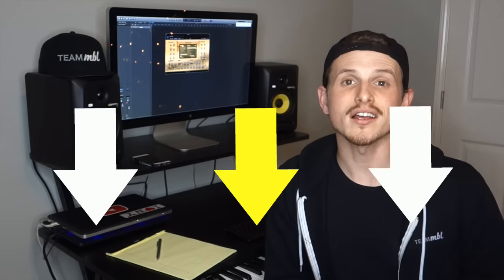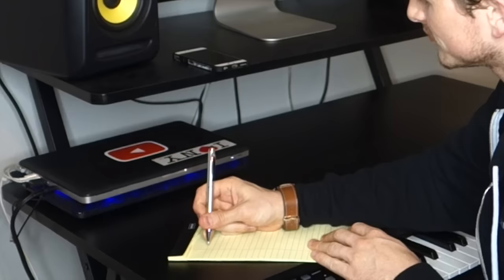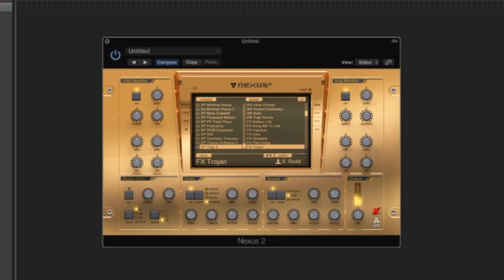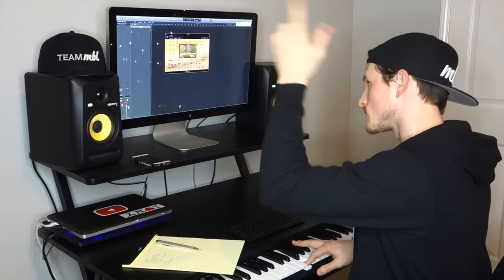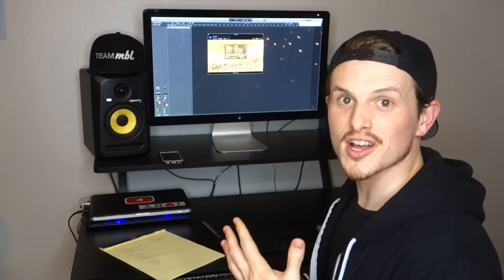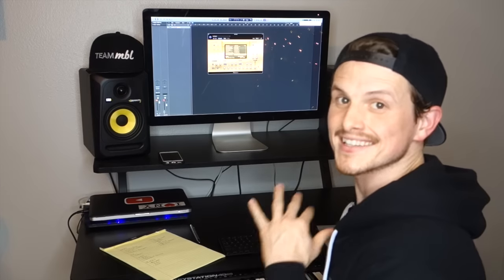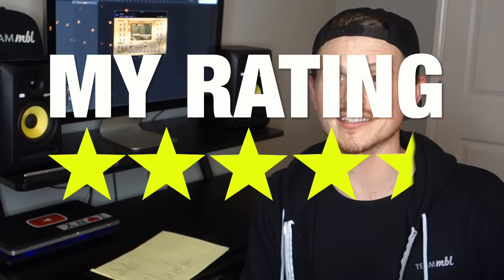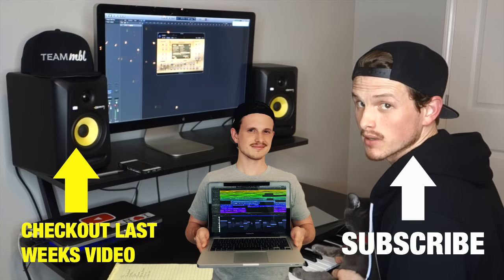TRAP 3 NEXUS EXPANSION!!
FAQ:

What gear does musicbyLukas use to make his music?

Intro | musicbyLukas X Mastrovita - Dreamin

What is the Producer Team?
Our Online Music Academy where you get Coached 1-On-1 and join team classes on: Production, Mixing, Mastering, Social Media, DJing, Sound Design, & more! All skill levels are welcome

How can I get feedback on my track?
If you’re looking for feedback directly from musicbyLukas, checkout the Online Producer Academy

Where are Lauren & Lukas from?

Where do you live now?
We now live in a different country every month 🌍

What DAW does musicbyLukas use?